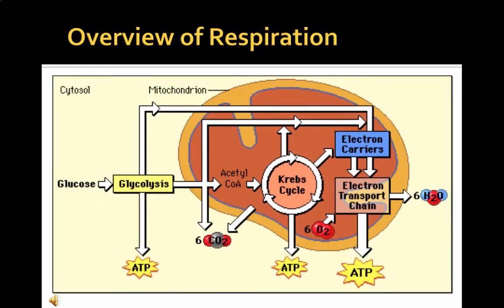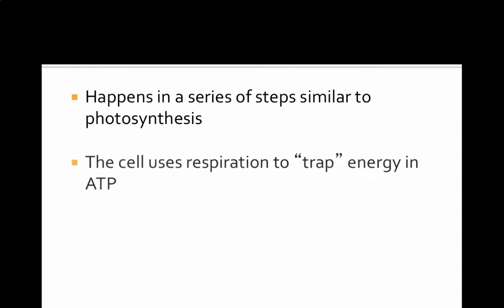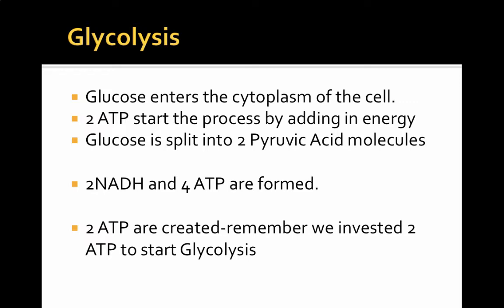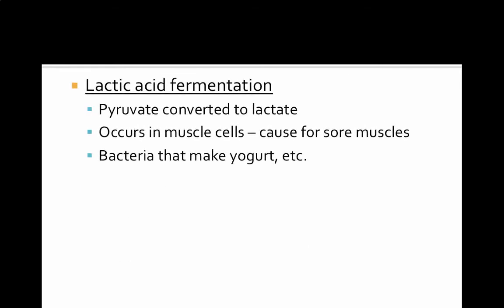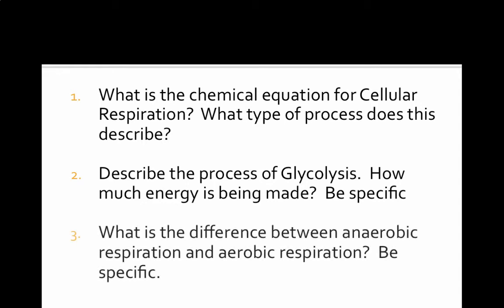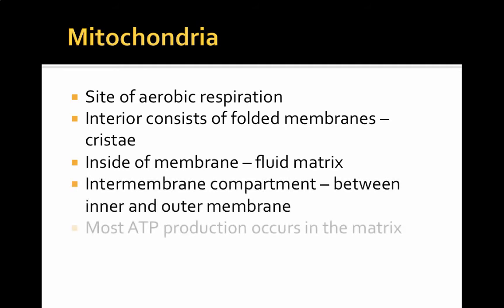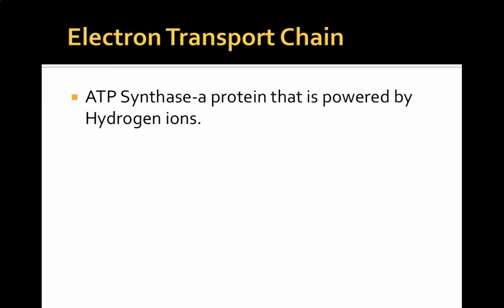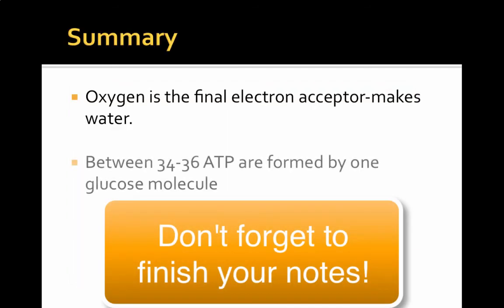Unit4V2 Cell Respiration